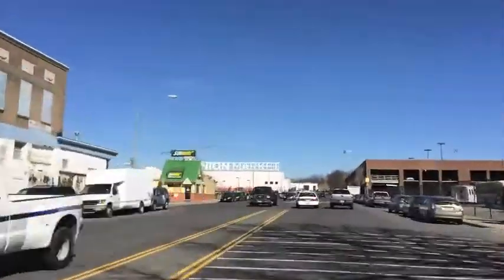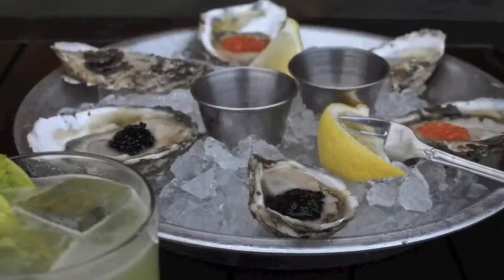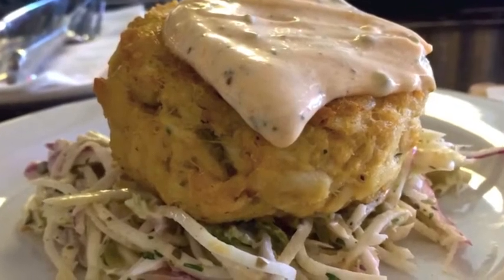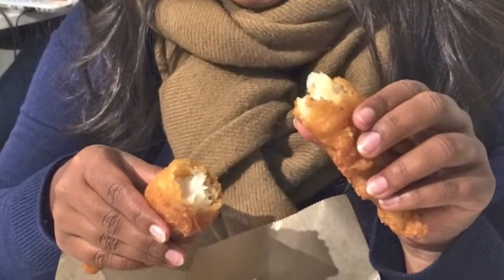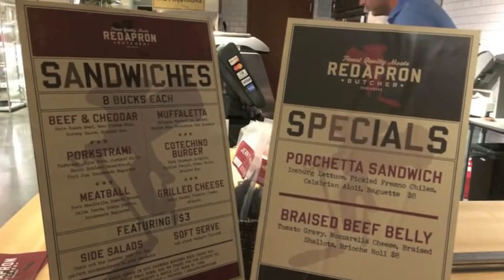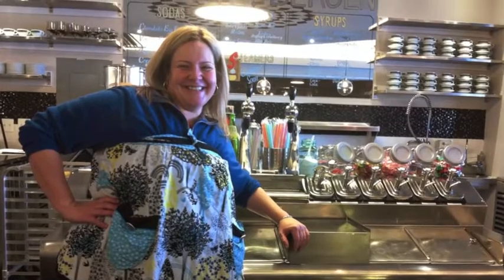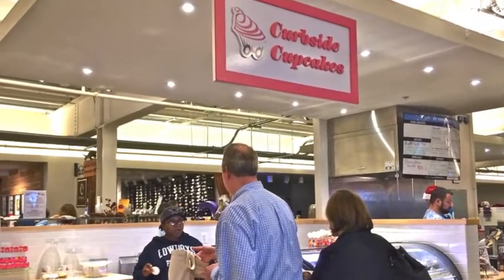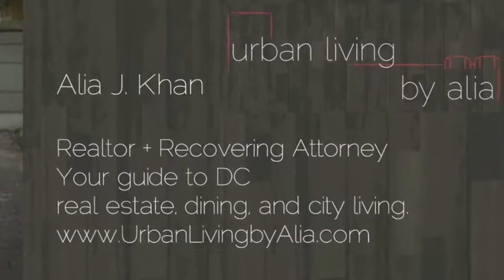Alia's Top 5 Eats at Union Market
Realtor, Recovering Attorney, and DC Dining Expert Alia J. Khan takes you on a tour of her Top 5 eats at Union Market in NE DC.